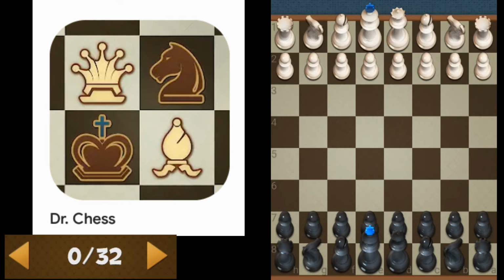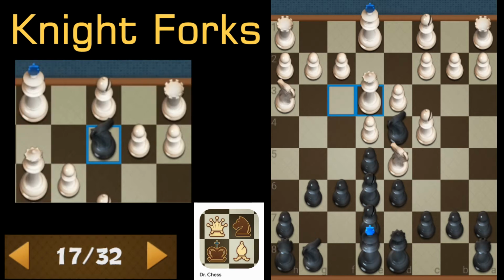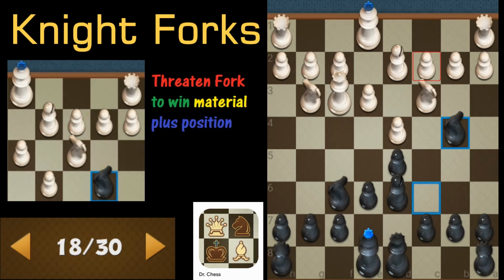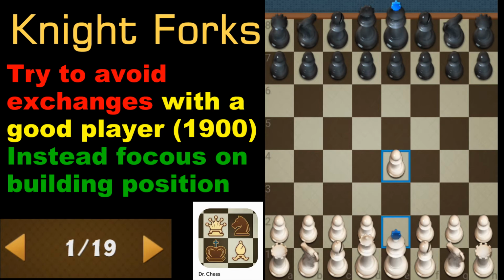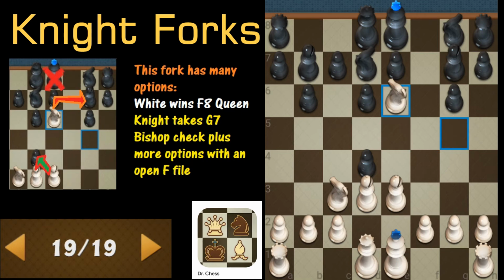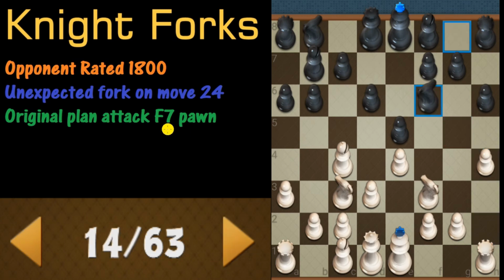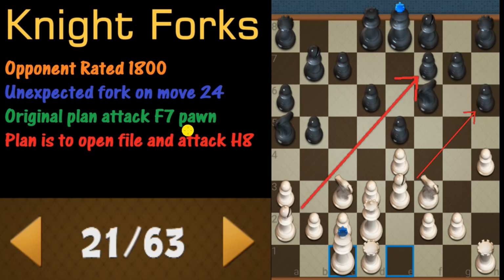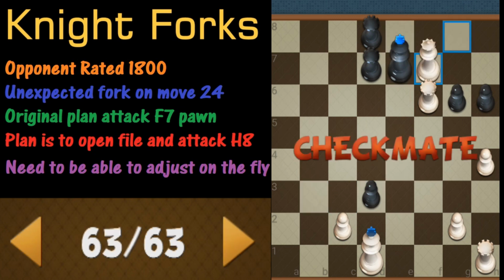chess forking tactics knights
(chess forking tactics for knights)
Today we are discussing chess working tactics for nights via games played online for the Dr. chess mobile phone app. Here we will be looking at several games played involving forks. We will discuss the strategy and thought process behind the positions and what led to the forks making them effective. learning the night forks is important to ways first one can learn how to set up night forks second this can help one defend against being in that situation on the opposite side.